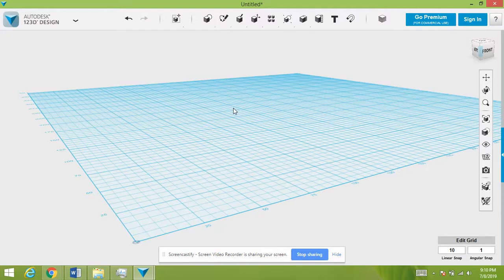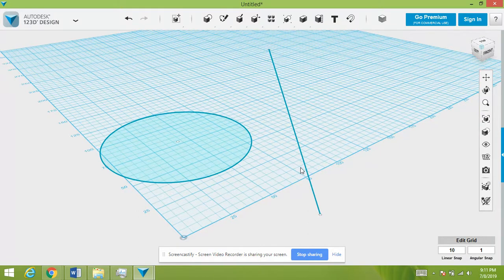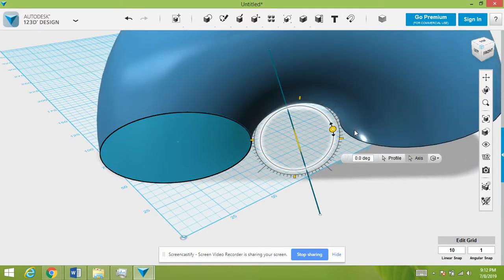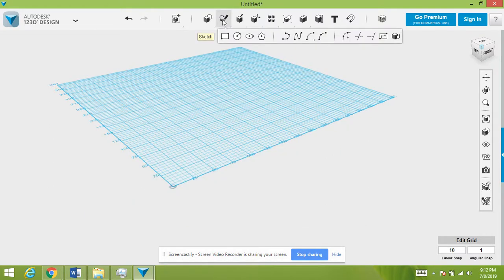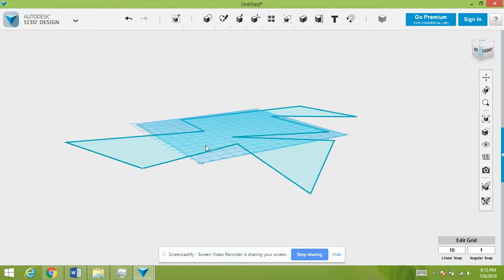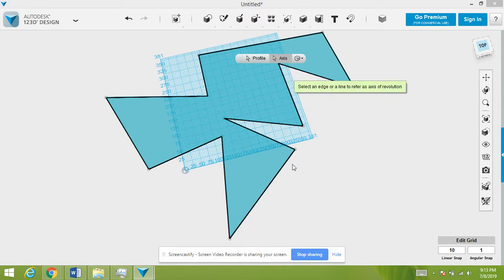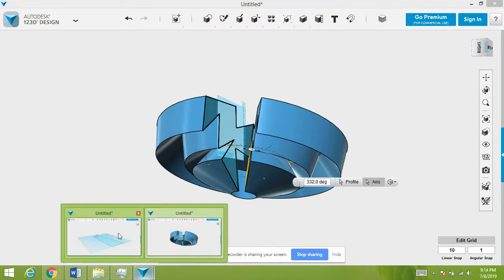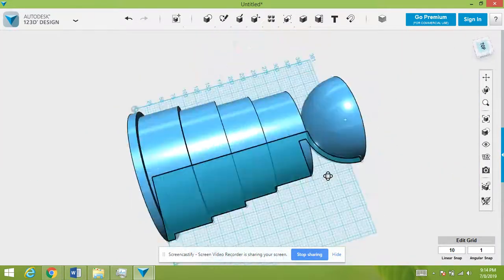Revolve Tool - 123D Design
This is a tutorial of how to use the Revolve tool on 123D Design.